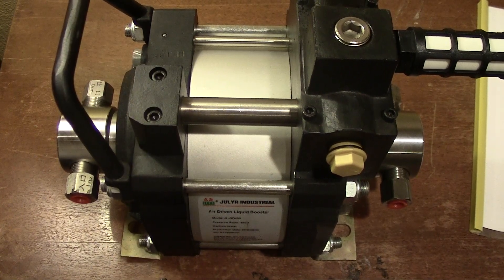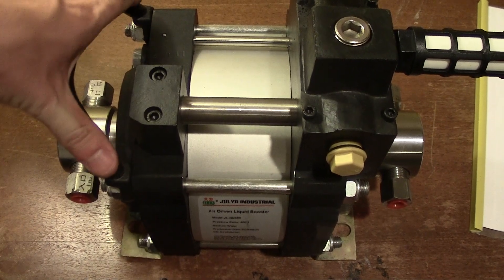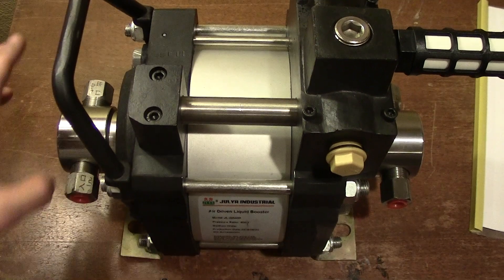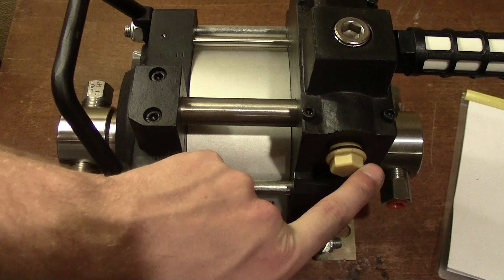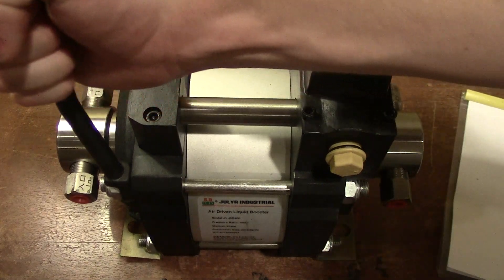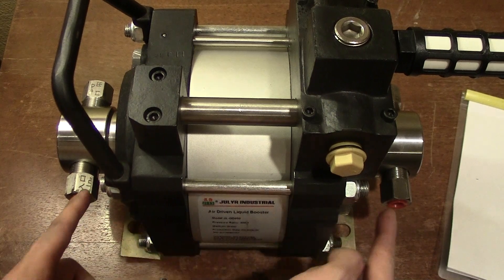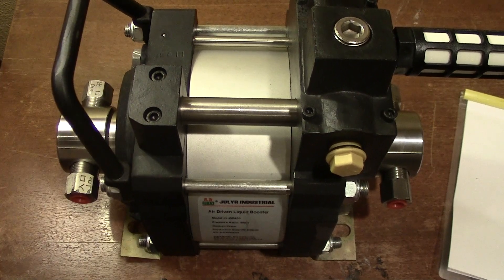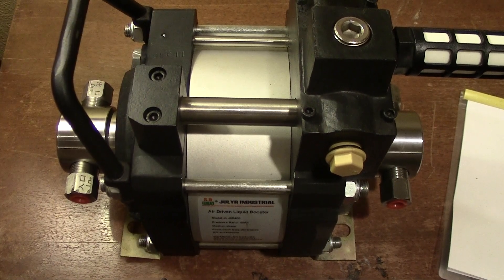Update On Personal Water Jet Build: Pump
My pump has arrived for my custom waterjet cutter build check it out. This water jet cutter is mainly going to be used for cutting out my plastic shredder known as the reclaimer.